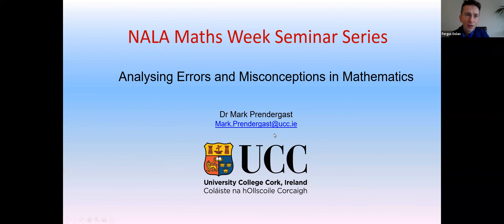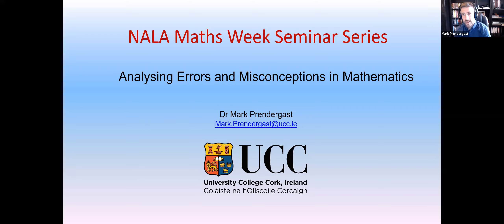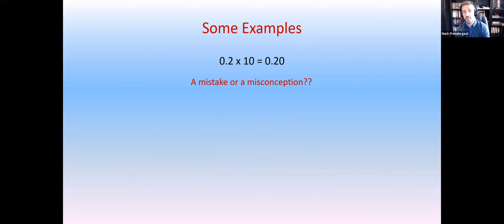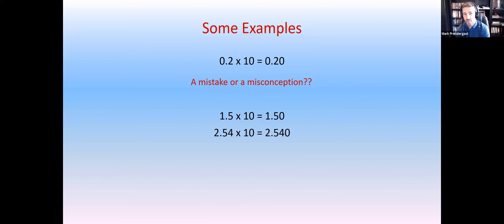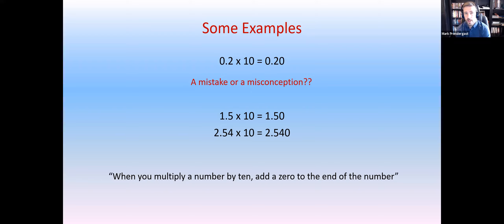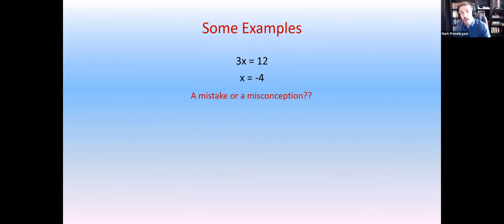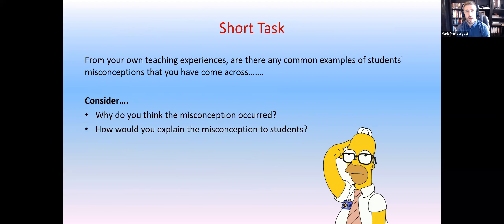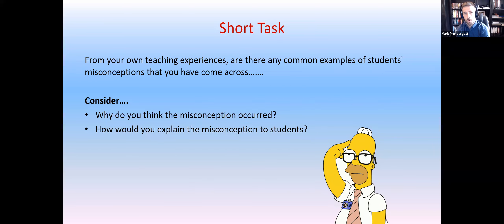Analysing errors and misconceptions in mathematics.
In this webinar Mark Prendergast looks at ways of analysing errors and misconceptions in mathematics and identifying common errors that students might make and how best to address them.